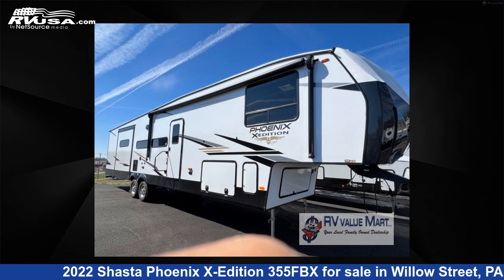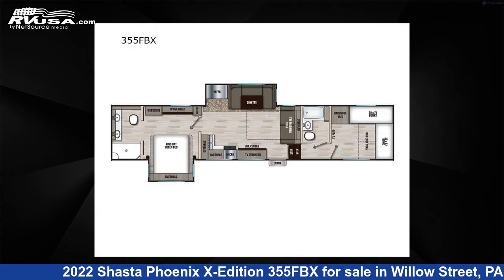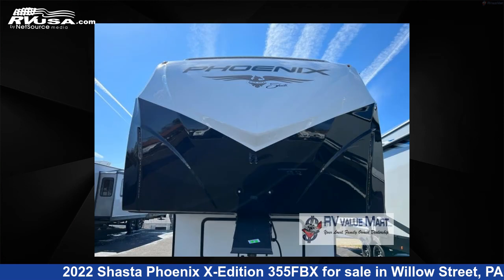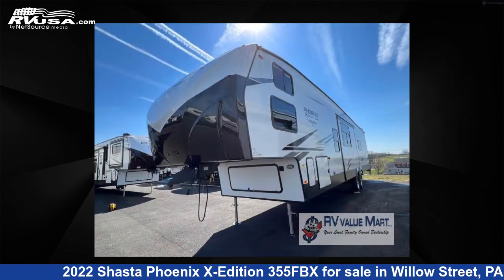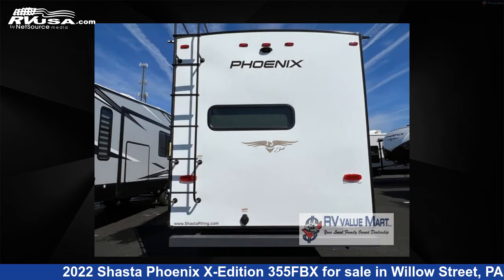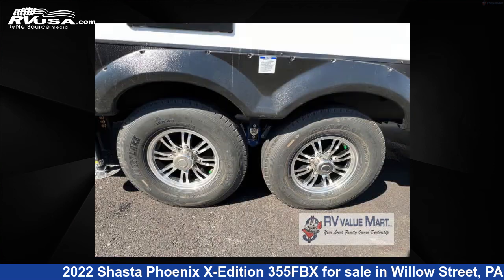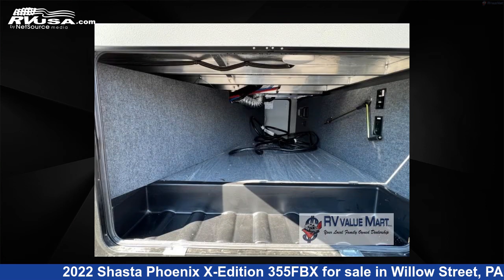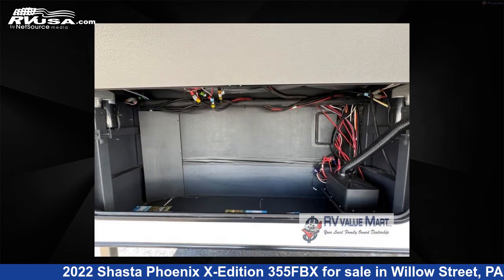Unbelievable 2022 Shasta Phoenix X-Edition Fifth Wheel RV For Sale in Willow Street, PA | RVUSA.com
This 2022 Shasta Phoenix X-Edition 355FBX is a Fifth Wheel RV. It is located in Willow Street, PA 17584 and is offered for sale by RV Value Mart. This New Shasta Is 42' 0" in length and features 2 slideouts, a MAHOGANY BAY interior, sleeps 10, Slideout, and 48 gal fresh water capacity. The floorplan layout of this Fifth Wheel features Bunkhouse, Rear Bath, Two Full Baths, U-Shaped Dinette.